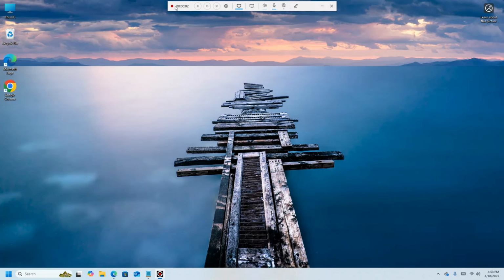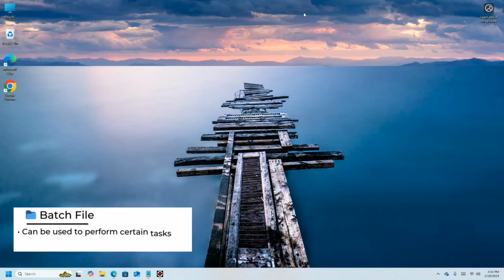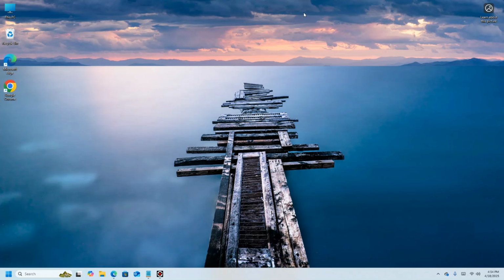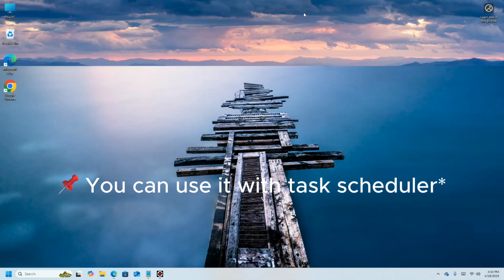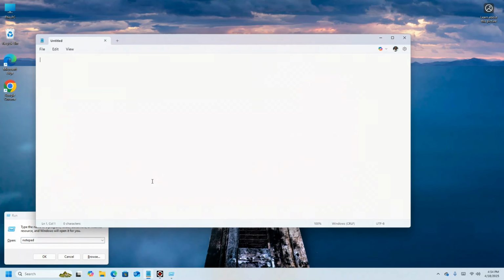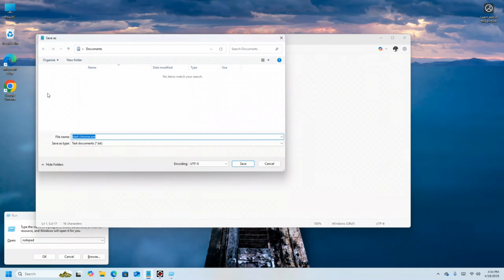How to make a Batch File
👋 Hello! In this video I explain the functionality of batch files on Windows OS and the instructions on how to create one.

🕕 | Timestamps:

0:00 - Introduction

0:21 - Tutorial

2:13 - Conclusion

🎥 Social Media Platforms: Youtube, TikTok, Twitter